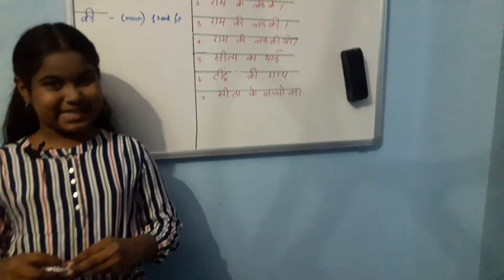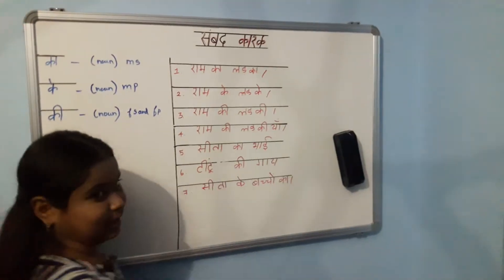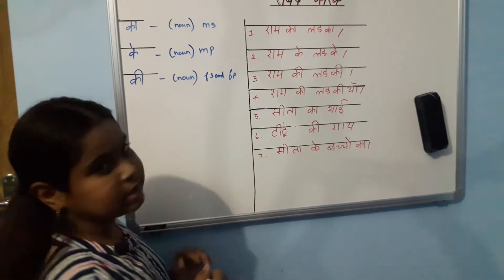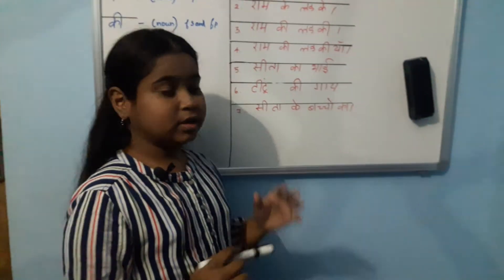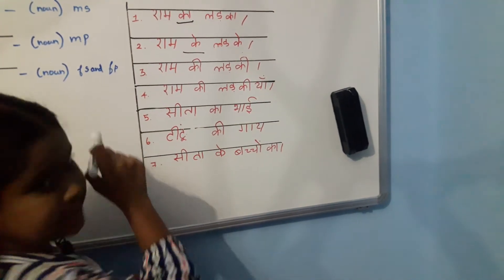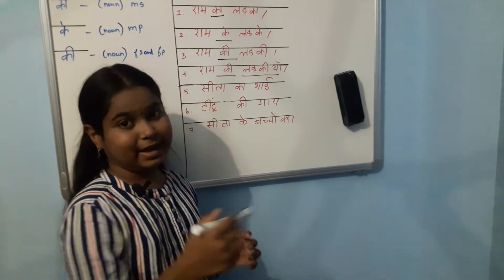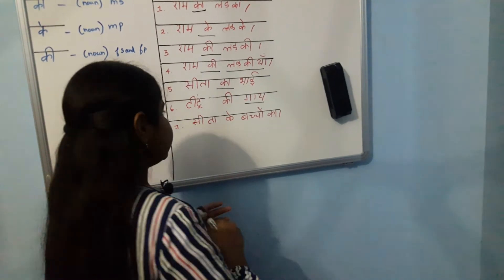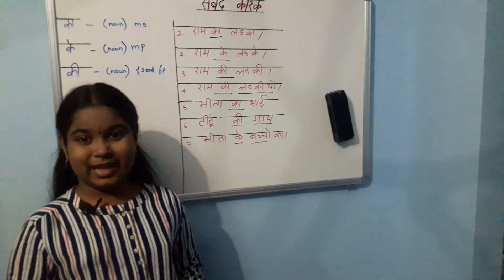In learning vocabulary lesson 7 part - 1 posseive case endings